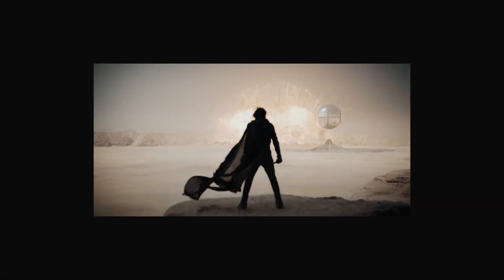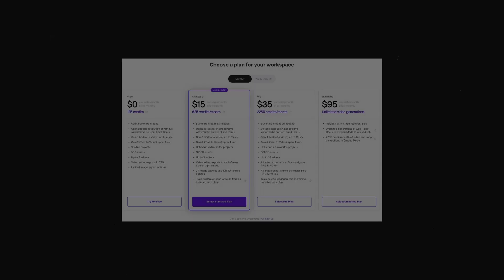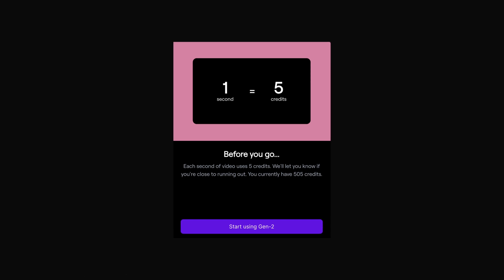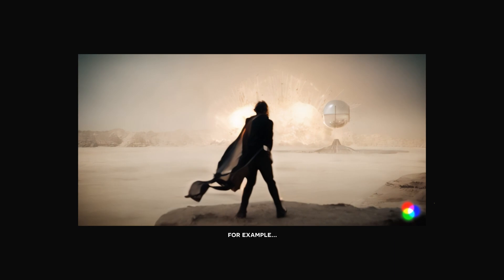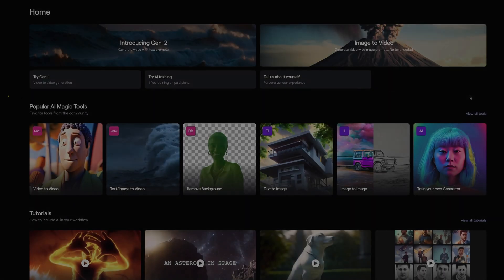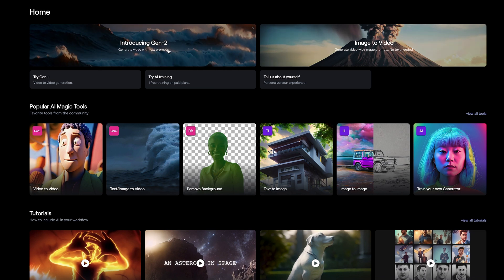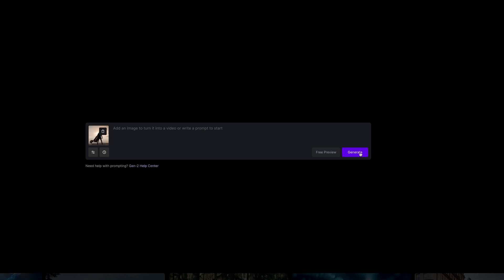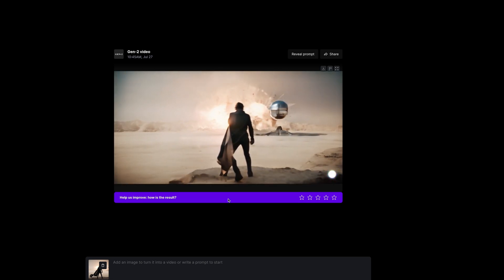Create your own AI MOVIE Trailer for free! | Runway Gen-2 Tutorial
A quick start guide to creating your own AI movie trailers using RunwayML.